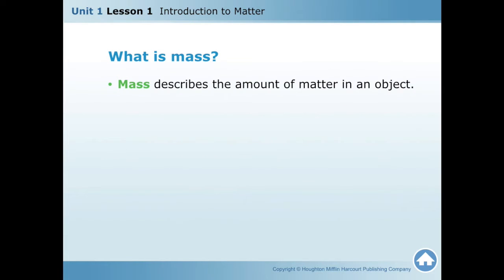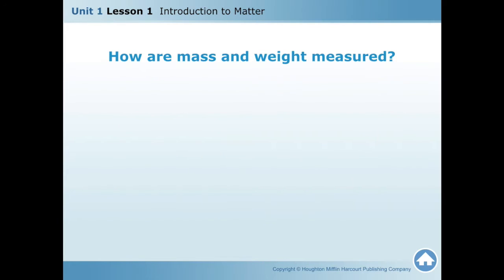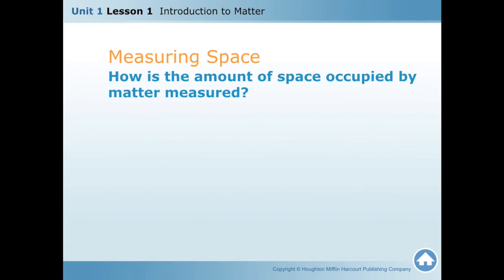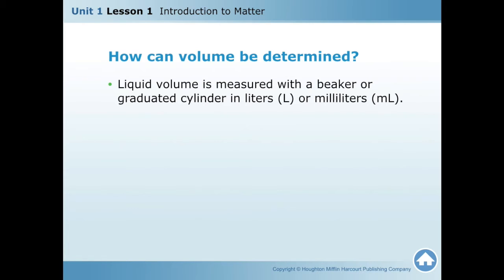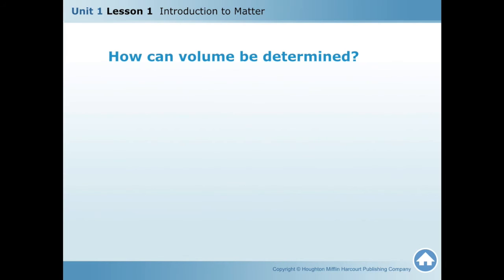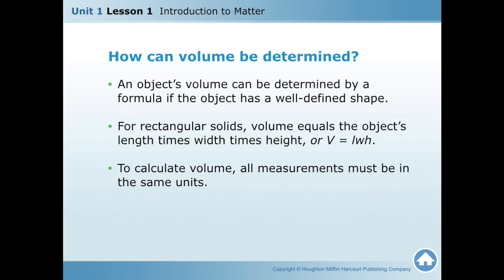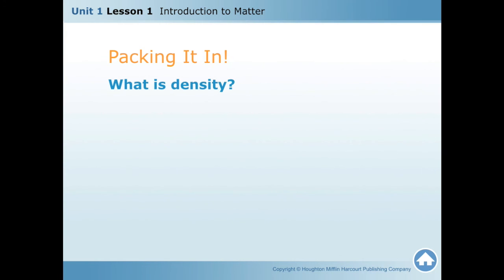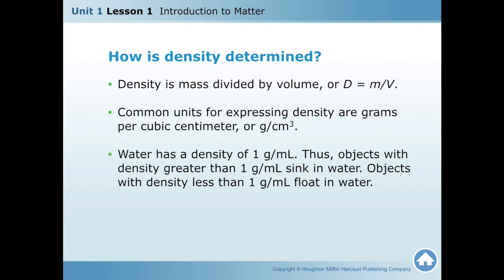Physical Science 1 1 Introduction to Matter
Lecture Unit 1 Section 1 - Intro to Matter